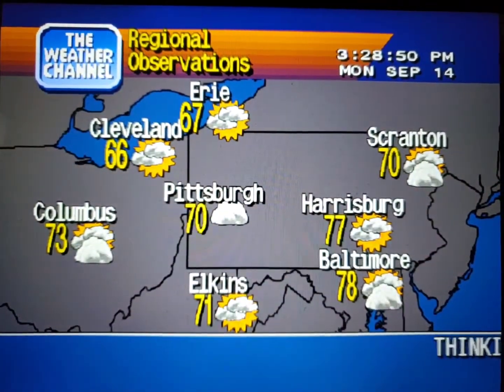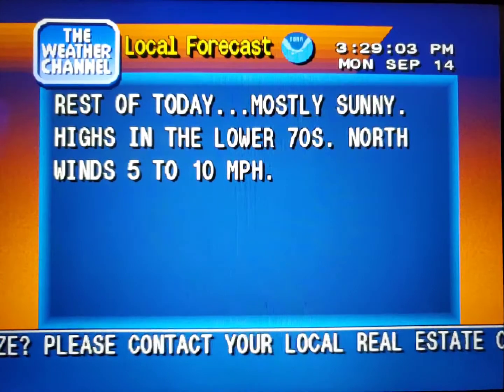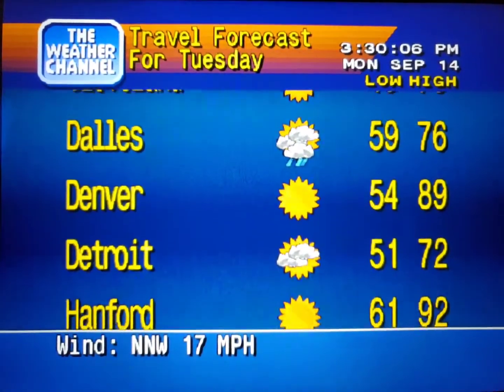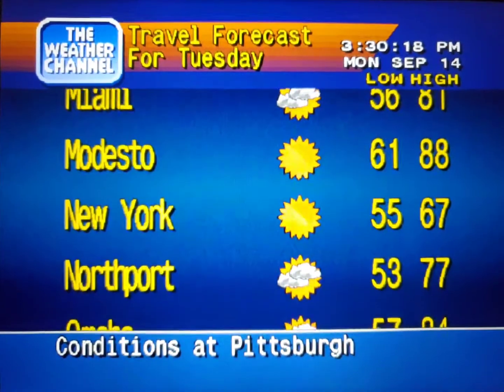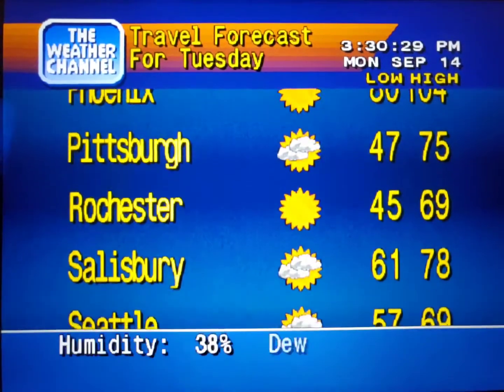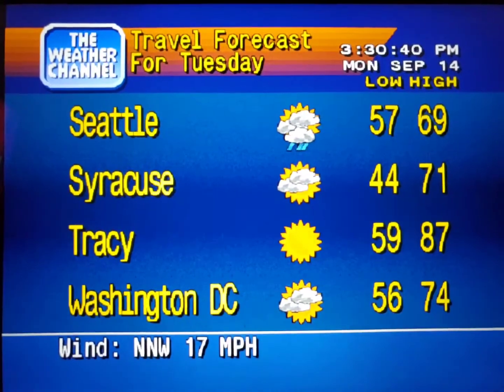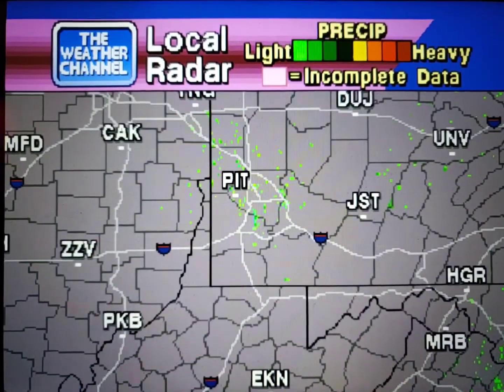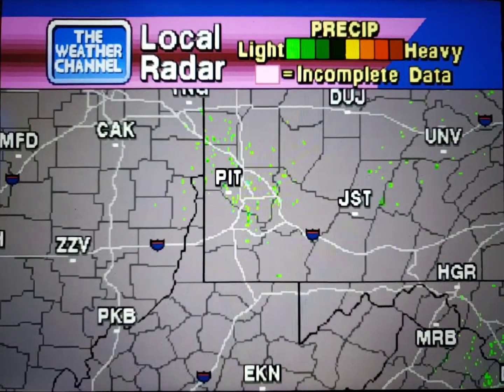WeatherStar 4000 Simulator Sept. 14, 2020 part 2(4)